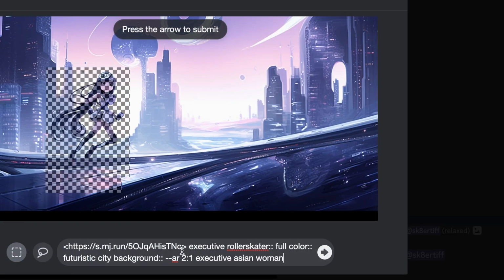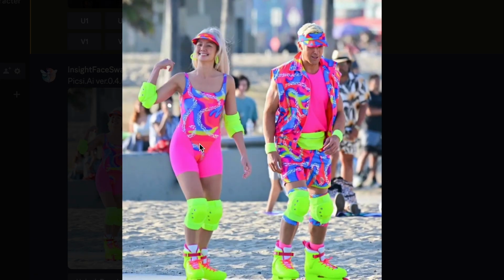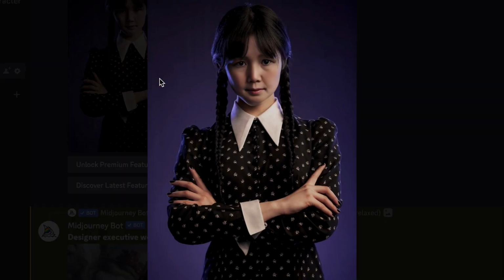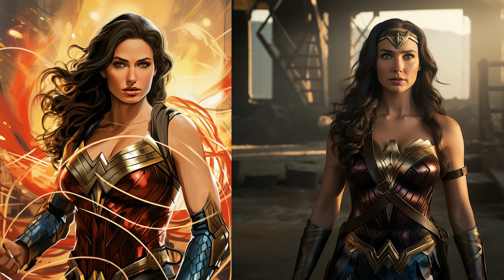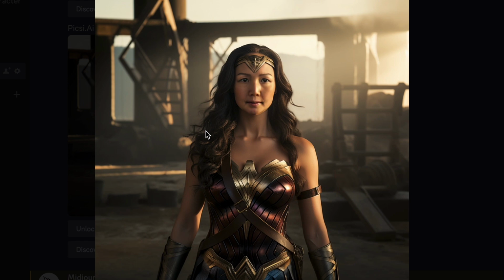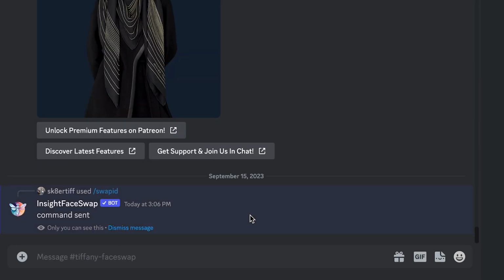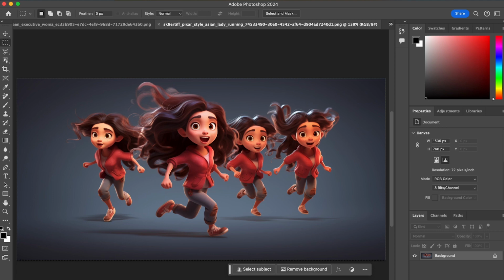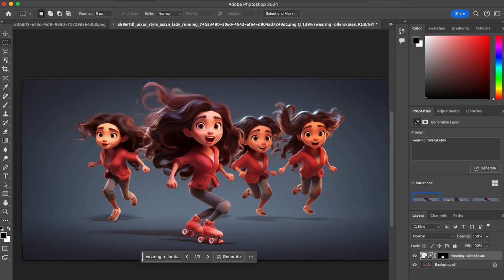Redefine Design with AI Photoshop, INswapper, + Midjourney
Unlock the full potential of AI in the creative world with our deep dive into Photoshop's newest generative AI features and Midjourney's visual capabilities. 🎨✨ New to AI-assisted design? Start here!